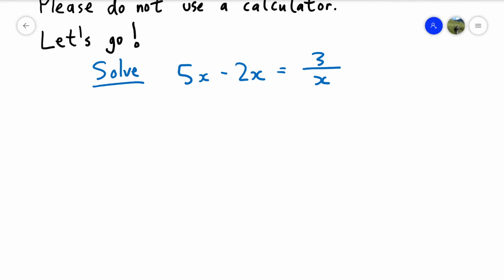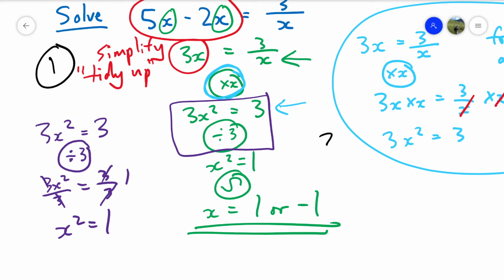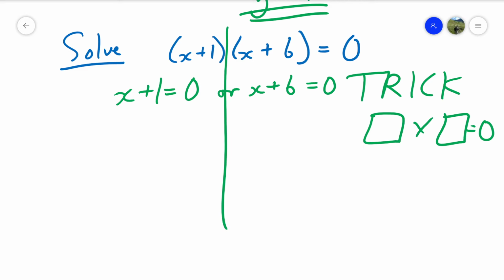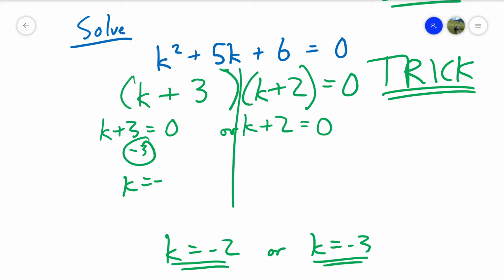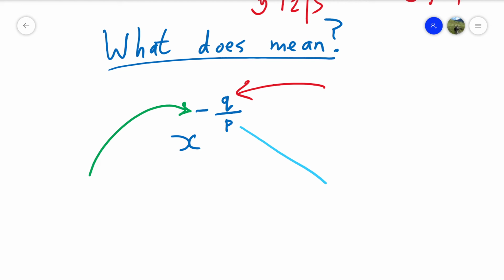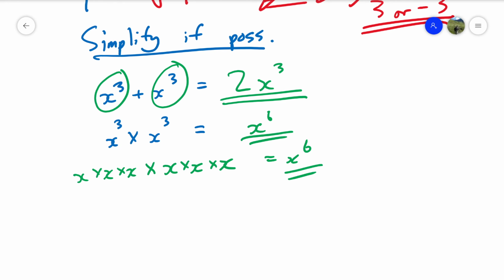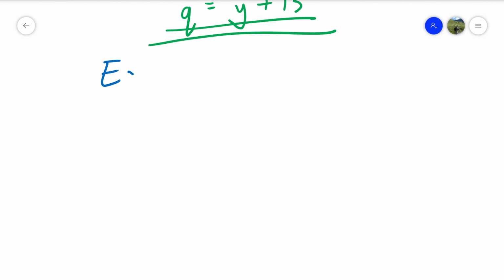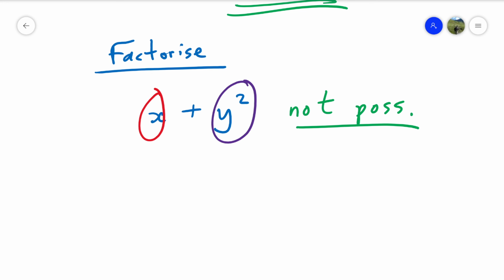Lesson 11 (in the "20 Free Maths Tutorials" series)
00:04 question 1
04:38 question 2
05:11 question 3
06:29 question 4
06:57 question 5
07:59 question 6
09:44 question 7
11:51 question 8
12:50 question 9
14:21 question 10
15:40 question 11
17:39 question 12
19:10 question 13
19:43 question 14
20:52 question 15
21:55 question 16
22:56 question 17
23:36 question 18
24:12 question 19
24:58 question 20

TARGET AUDIENCE